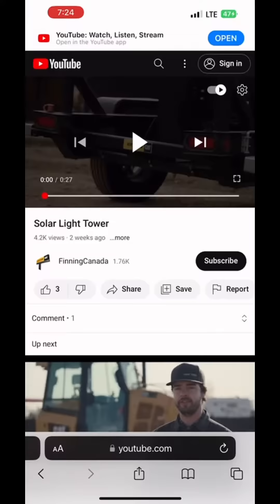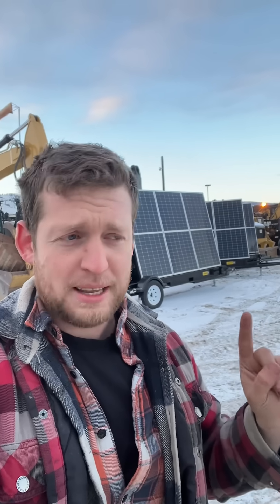From Sketch to Spotlight: Our Solar Light Towers' Journey to Success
In today's video, we're excited to share the journey of our solar light towers – from initial sketches to becoming a mass-produced reality!

🌟 What's Inside:

The Journey Begins: We take you back to the humble beginnings of our solar light towers, a project we've been passionately building for the last couple of years.

Featured by Fitting: Our hard work has paid off, and Fitting has featured our solar light towers in a promotional video on their YouTube page!

The Evolution: Watch how our product has evolved from initial sketches on an app to prototypes that were welded in the back of a trailer, as shared on our TikTok years ago.

Mass Production & Delivery: We're now seeing more and more of these light towers being loaded up and delivered, signaling the start of their mass production.

🛠️ Hard Work Pays Off: It's an incredible feeling to see something that started as a mere idea now becoming a reality and getting the recognition it deserves.